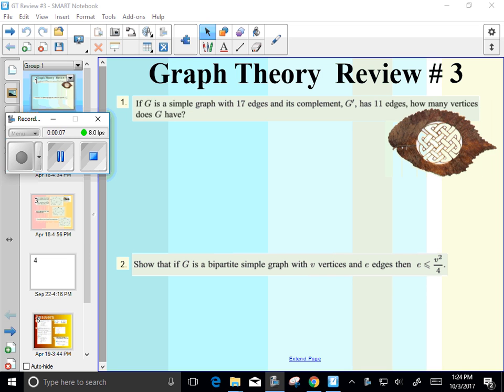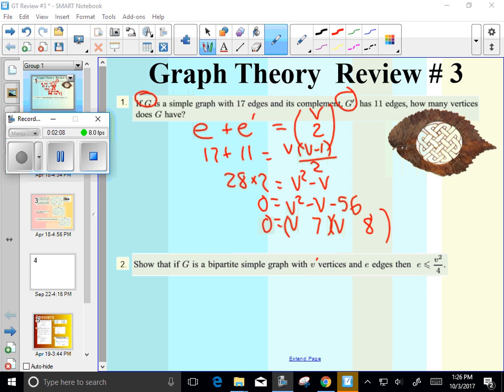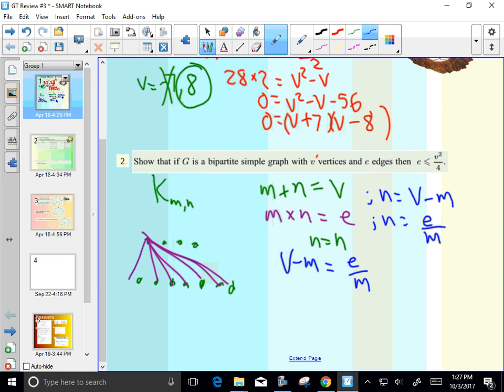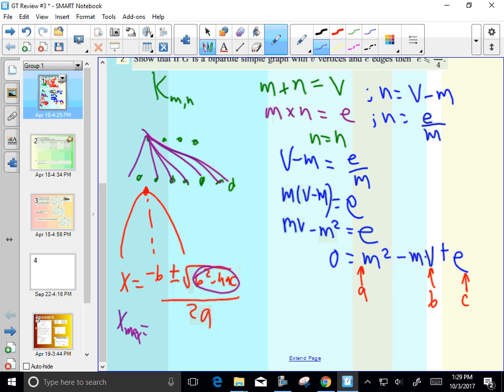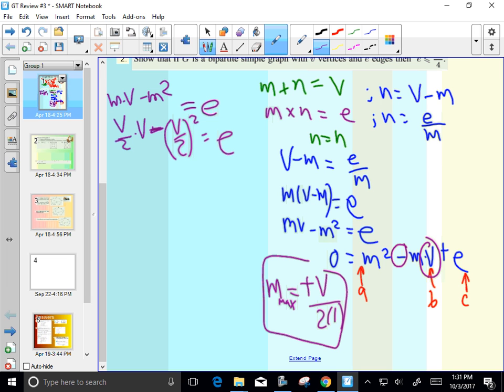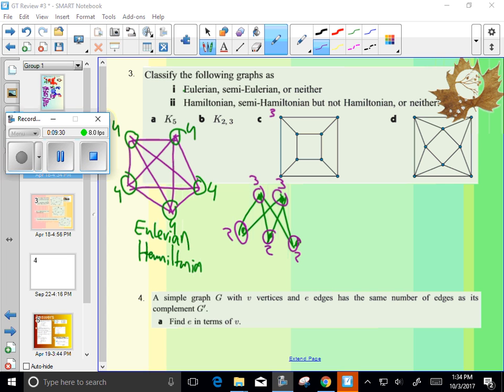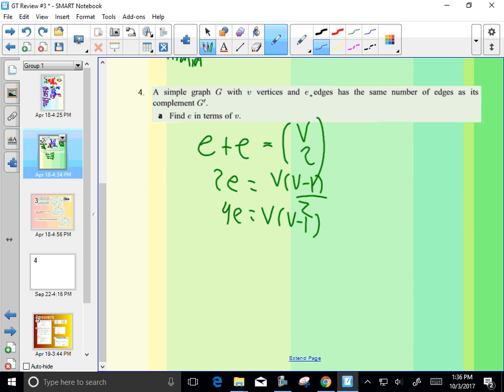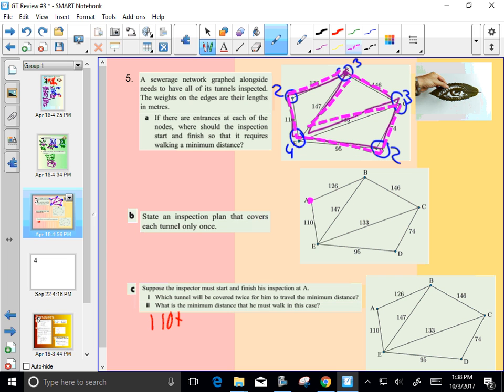FM GT Review #3 10 03